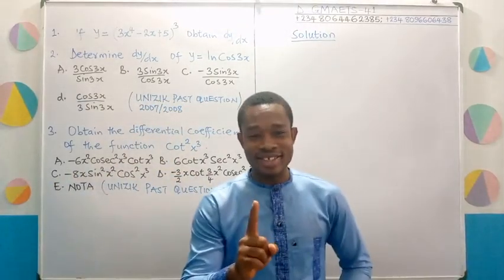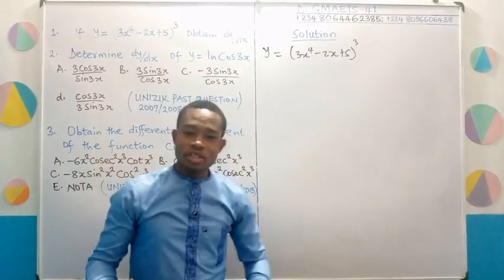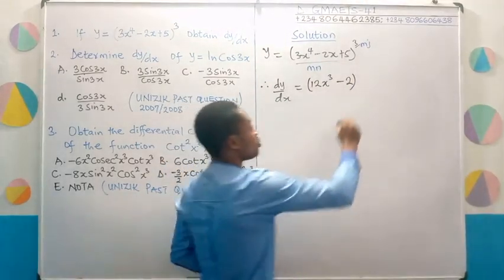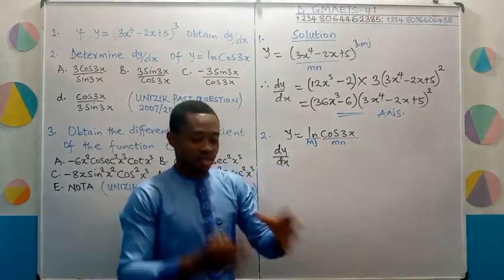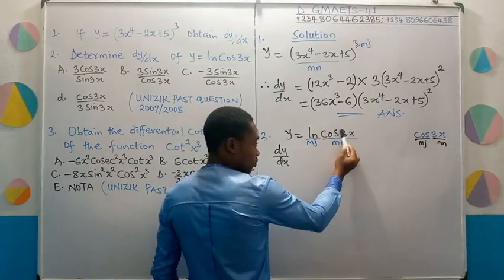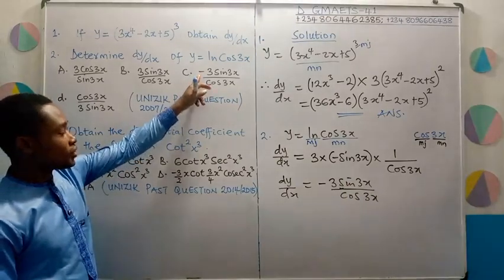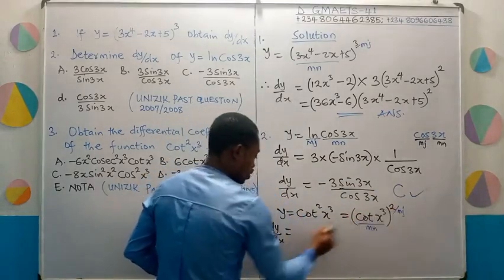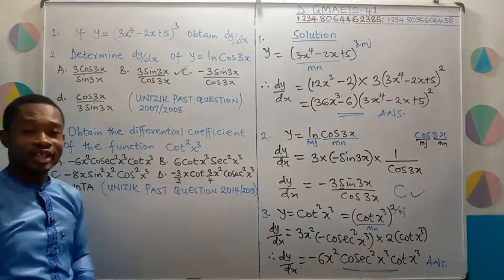CHAIN RULE SHORTCUT//End Any Fear Of Calculus Now// Major-Minor Differentiation//MAT 102/GET 209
This video will help you to appreciate that differential Calculus (differentiation) is easy. The video uses the Major-Minor Differentiation concept to analyze chain rule, a powerful technique of differentiation